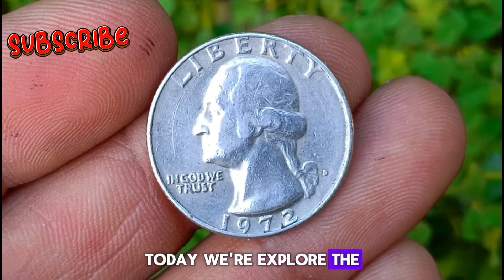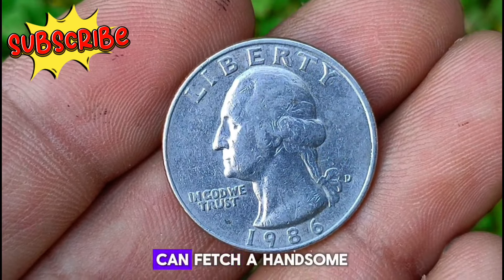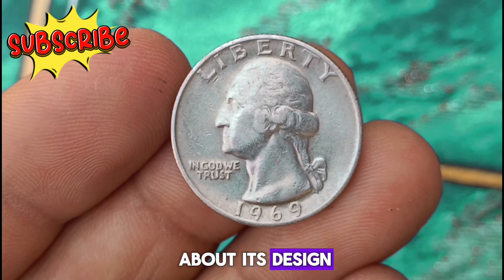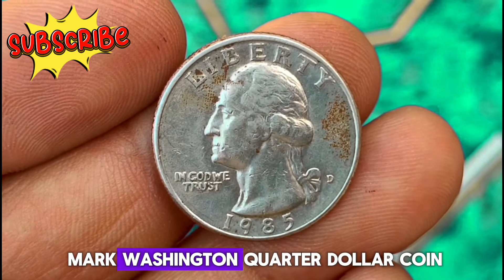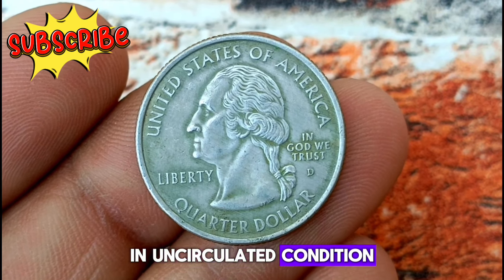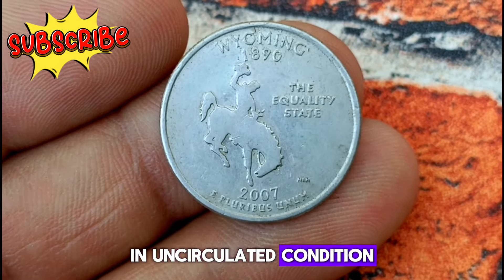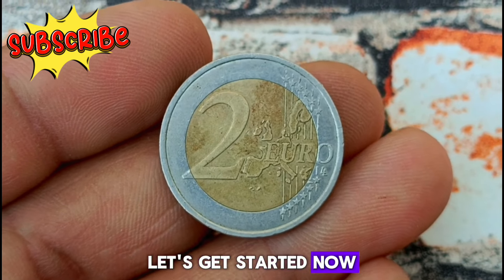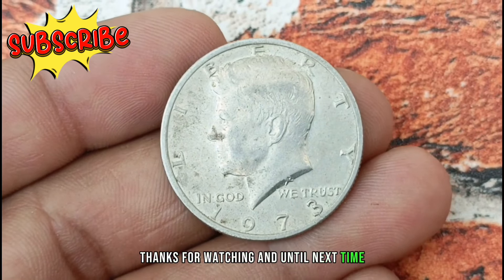Top 15 Ultra Rare quarter dollar Coins In The World! Coins worth money 2024!